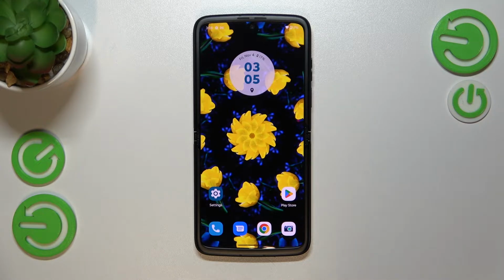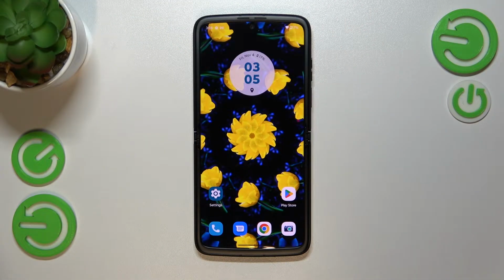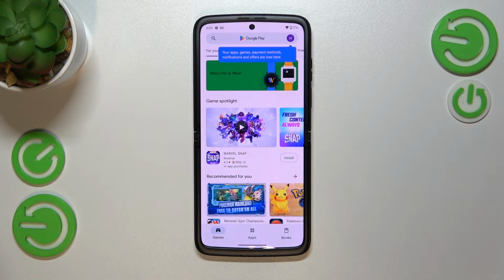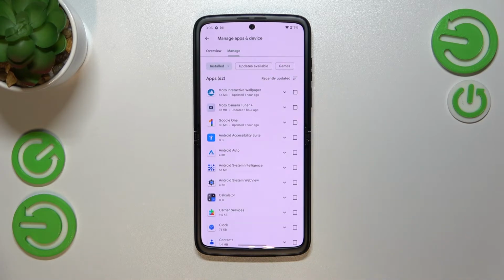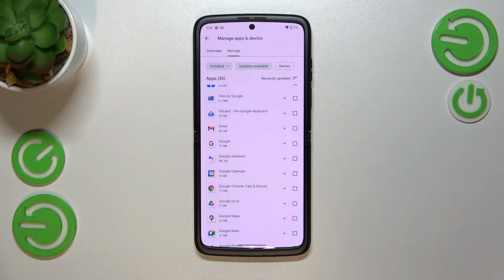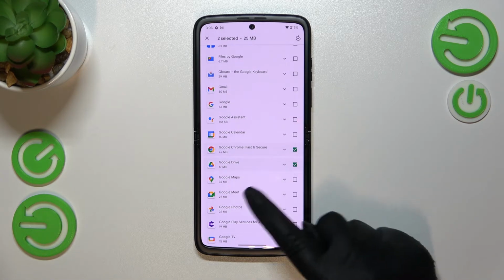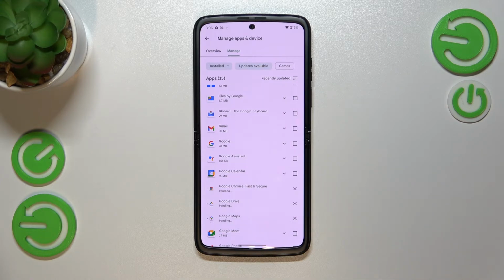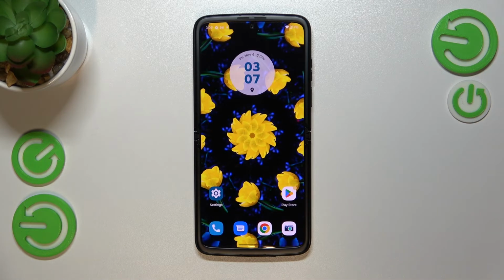How to Update Apps on Motorola Razr 2022 - Download App Actualizations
Find out more about updating apps on Motorola Razr 2022:
Hi, there. Watch this video tutorial to learn how to update applications on the Motorola Razr 2022. During the demonstration, our technician will show how to check for updates in the Google Play Store and update each app individually or all of them simultaneously. Enjoy the video and stay updated! If you want to know more about your Motorola Razr 2022, visit our YouTube channel.

How to install app actualizations on Motorola Razr 2022? How to download updates on Motorola Razr 2022? How to update apps on Motorola Razr 2022?